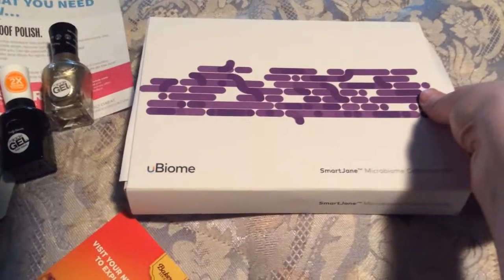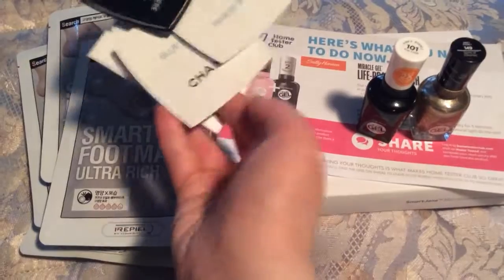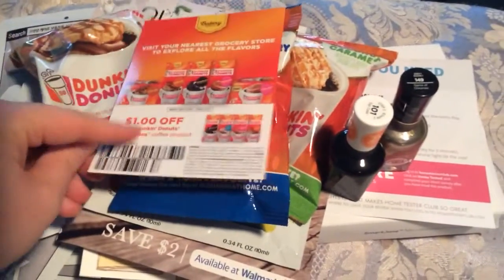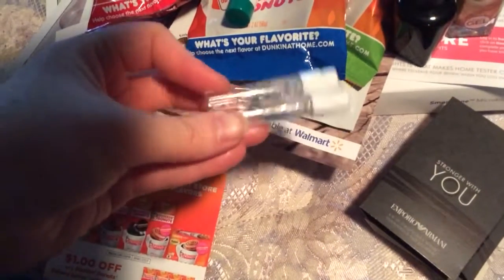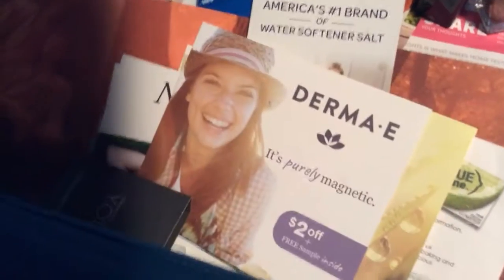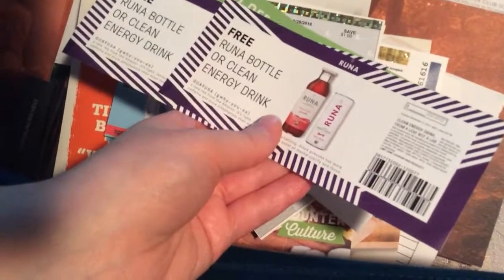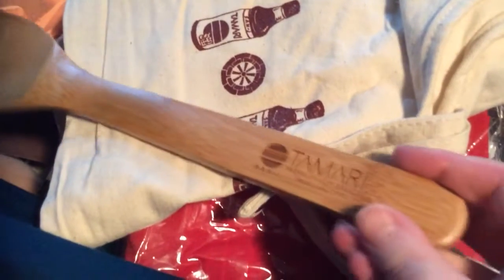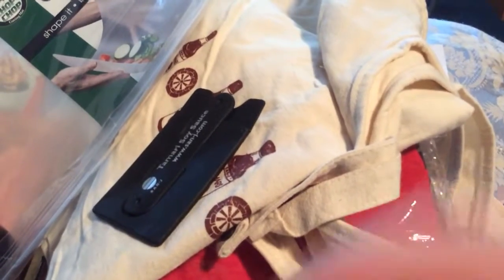Freebie Finds sep 12- oct 24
Don't forget to let me know if you get selected for something cool!!

I contacted these brands directly- toms of Maine, tofurkey, talenti, so delicious, daiya, runa

More freebies:
I’m taking action against the opioid epidemic. Join me in the Our Choices Matter Community to win a drawstring bag

Join influenster, it's a great resource to help make purchasing decisions. Plus you can be selected for boxes of free products to try in exchange for your review.

Brand ambassador sites to win prizes, get samples or earn rewards:
Household: